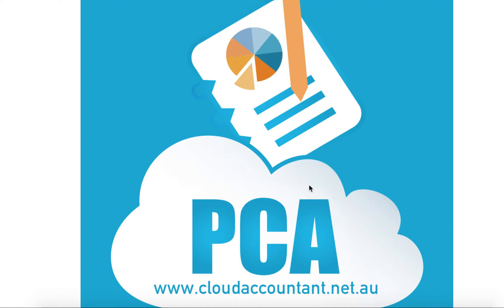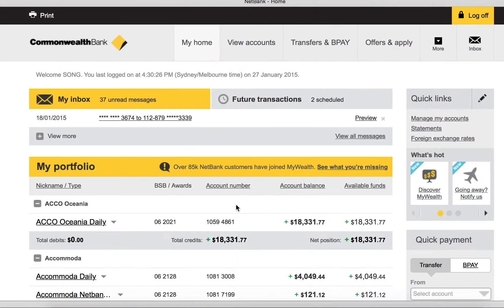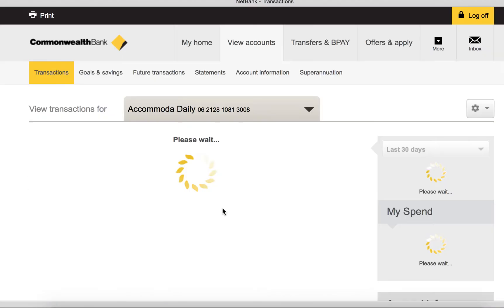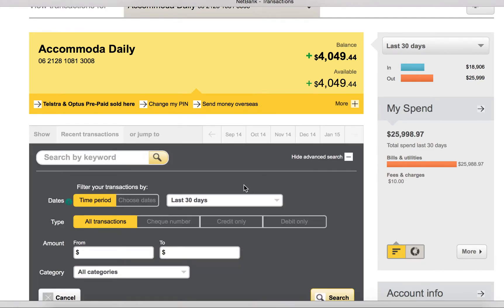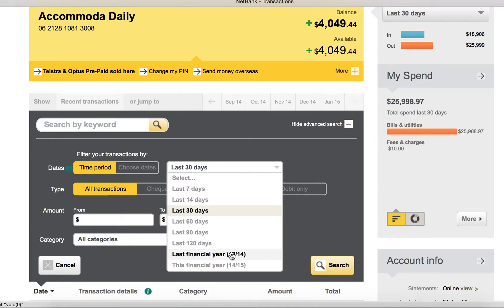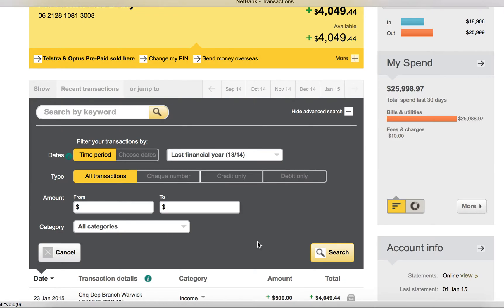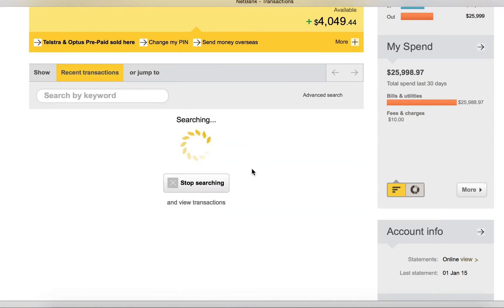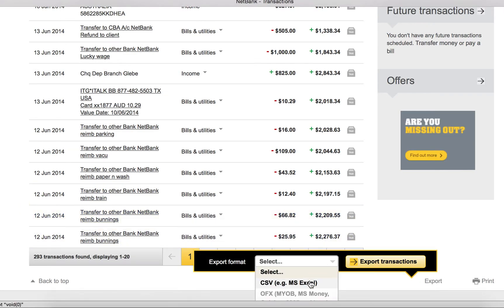Download bank transactions CBA CSV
Download online bank transactions CBA CSV